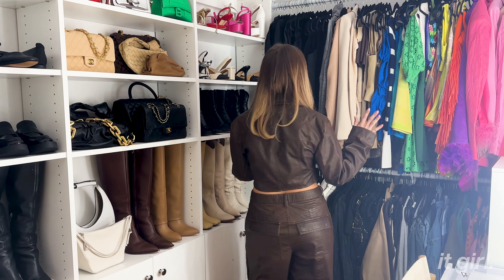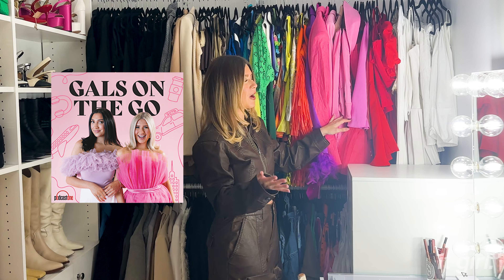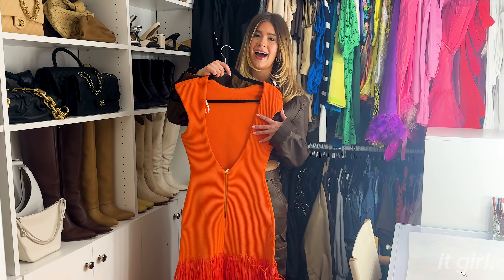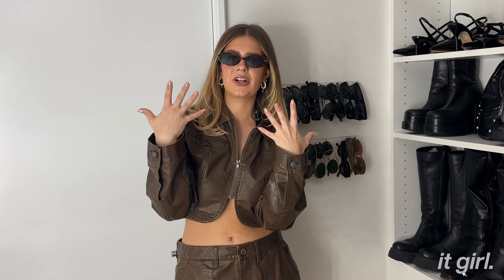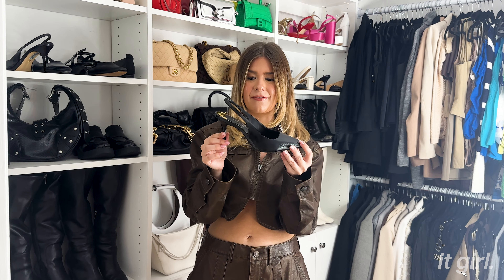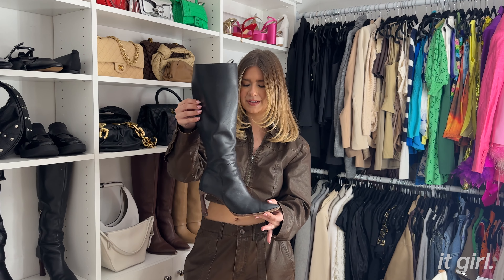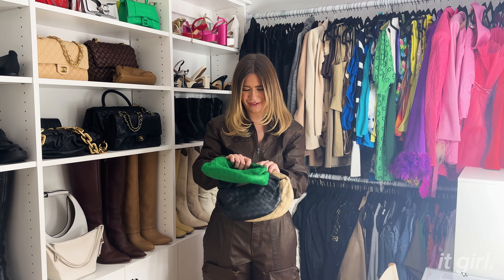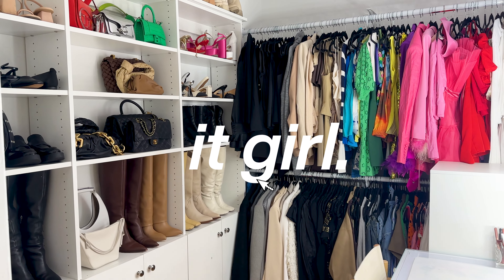It Girl Closet Tour: Danielle Carolan's West Village Dream Closet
Check out Danielle Carolan's dream walk-in closet in NYC!